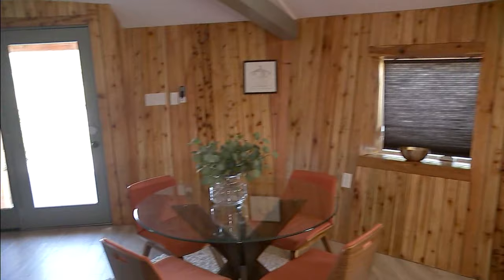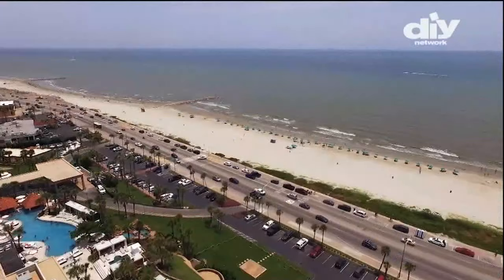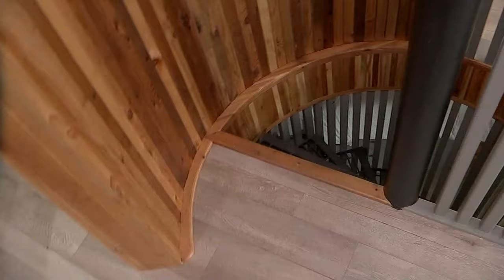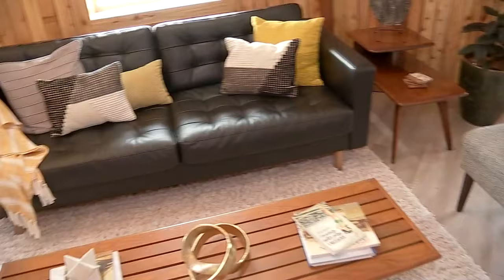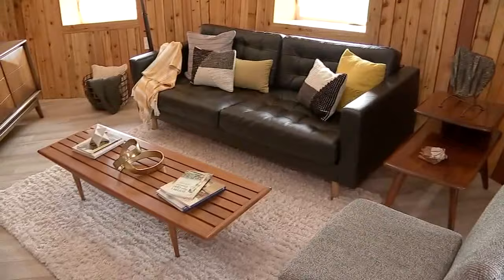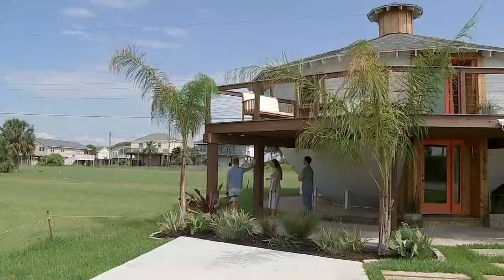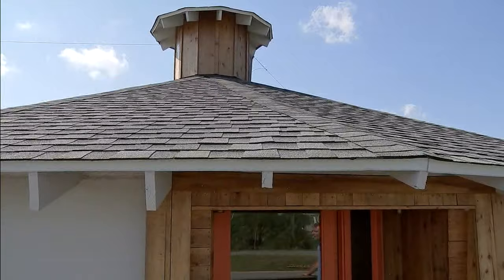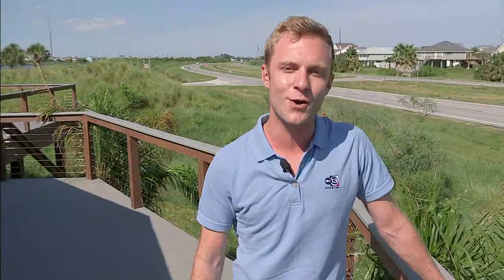TV stars restore glory of famed 'Kettle home' | HTX+ GALVESTON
If you've ever seen or heard of it, you know how unique Galveston's "Kettle Home" is.

Ashley and Michael Cordray bought it and finished renovating it. They're featured on DIY Network's "Big Texas Fix," and they've renovated 20 more similar historic homes on the island.

Michael and Ashley are pretty proud of their Kettle home.

Want to see more from the heart of your community? Check out your town's stories through ABC13's HTX+ Facebook